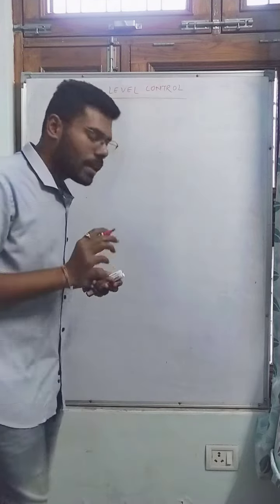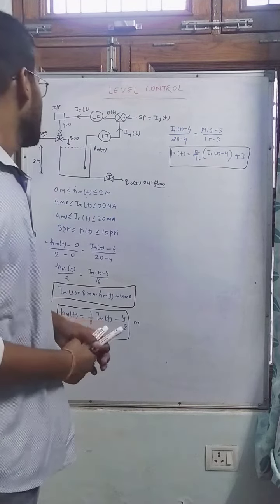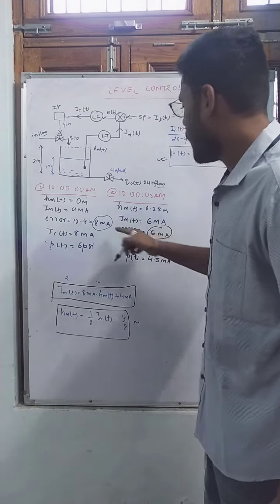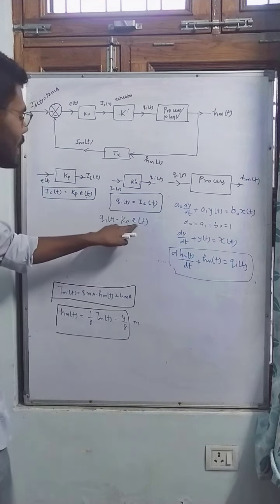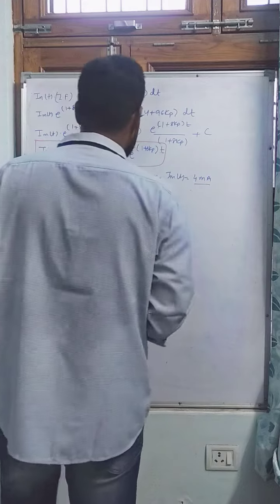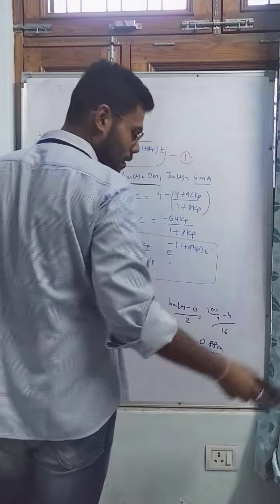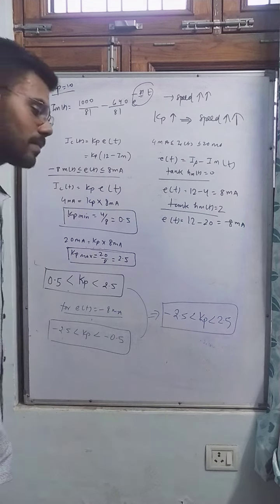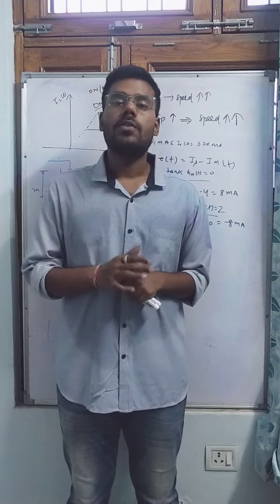Level control in process industries